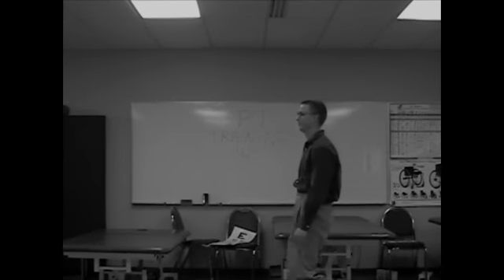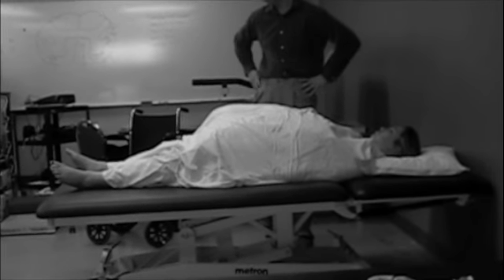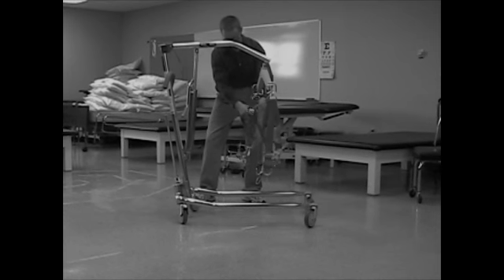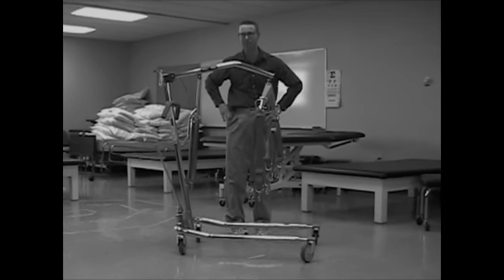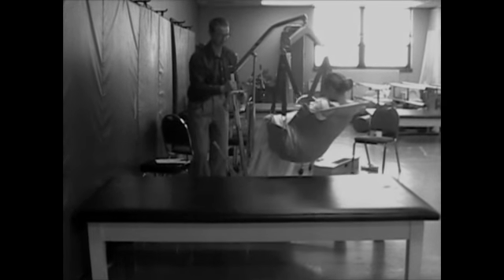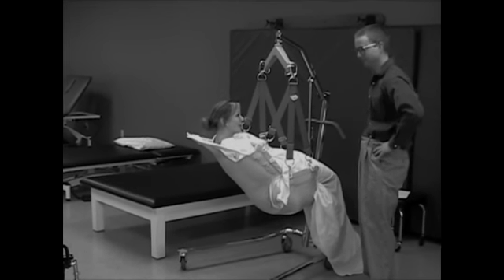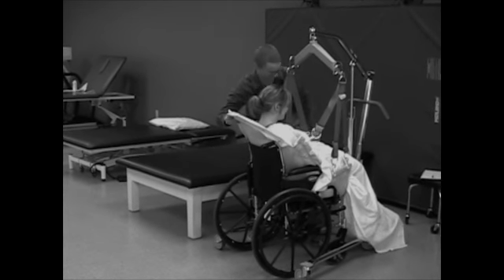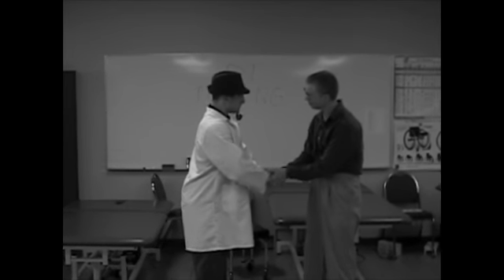Hydraulic Lift Training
How to use a hydraulic lift to transport a patient from a bed to a wheelchair.